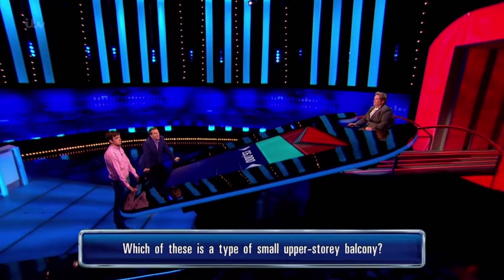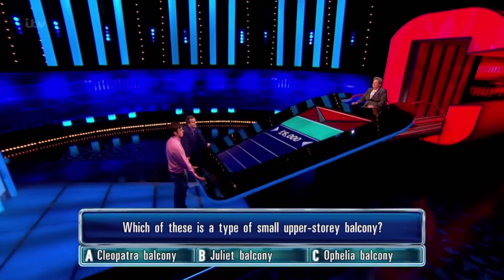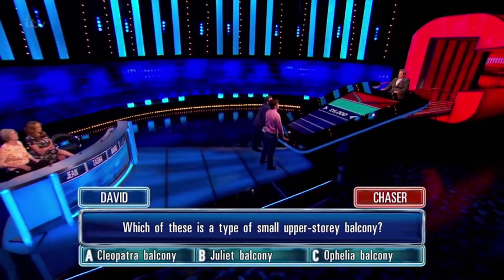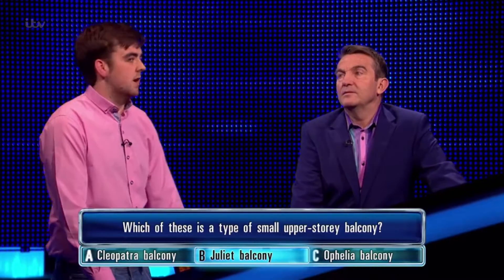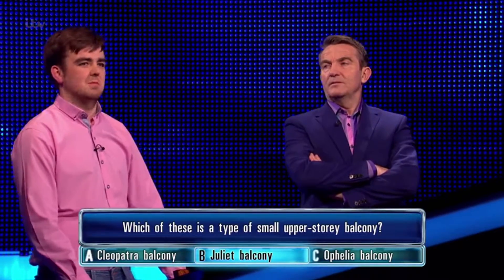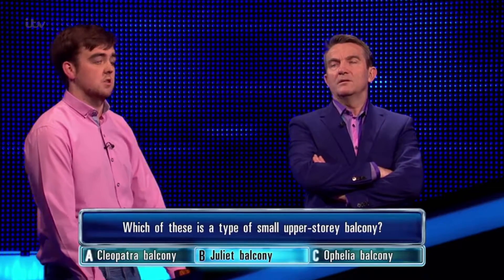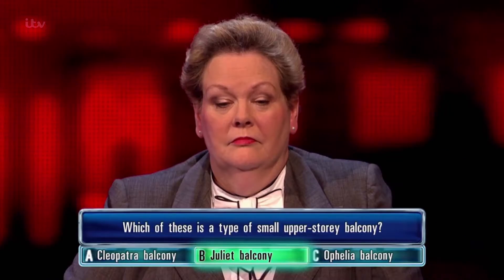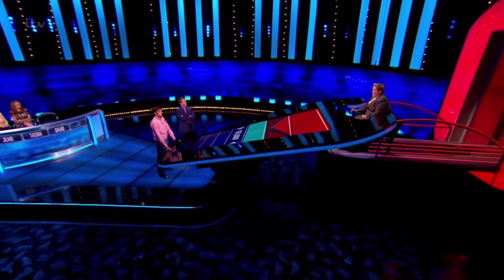David Gets His Balcony Question Right - The Chase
David's general knowledge is key here.